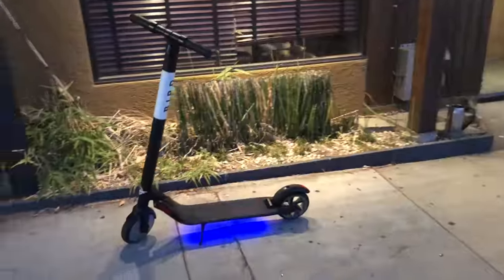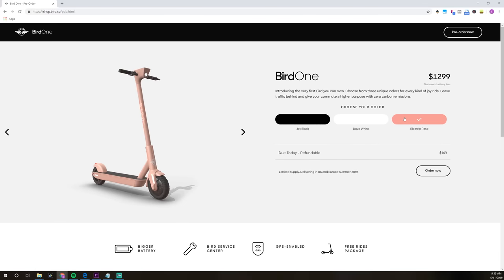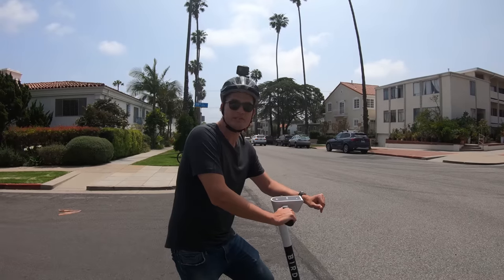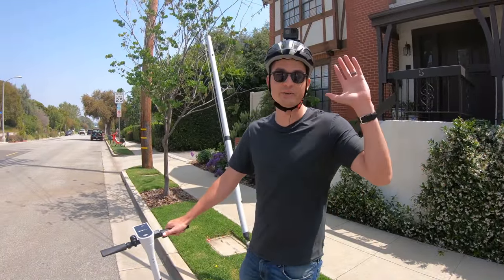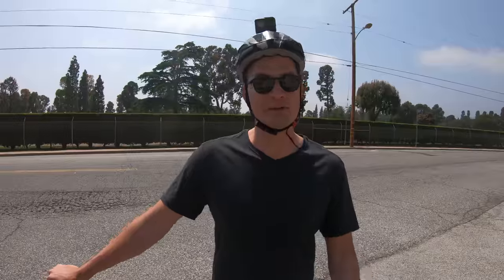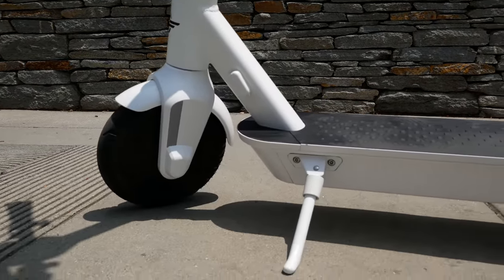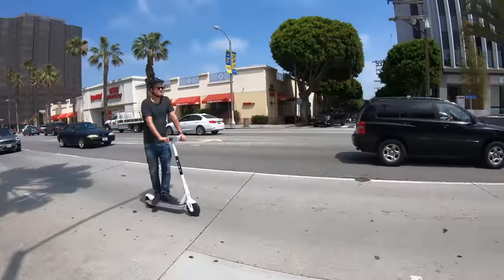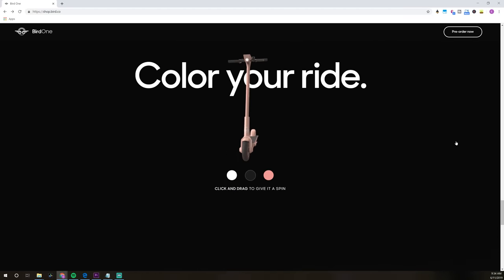New Bird One Scooter Review: First Look and First Ride!!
Harry, The Rideshare Guy takes the new Bird One scooter for a spin around town and shares with us his favorite features of the new product.